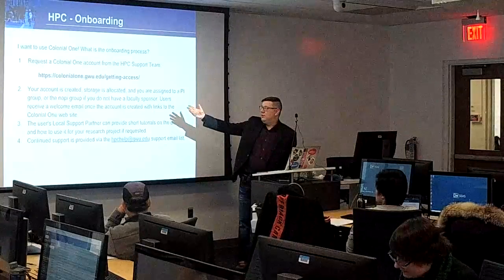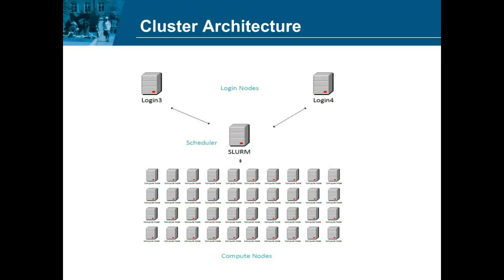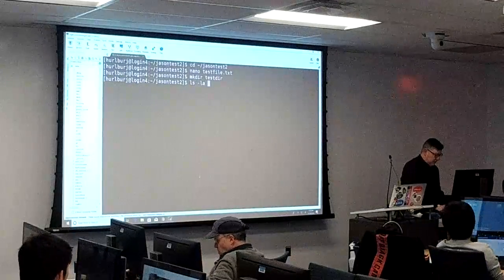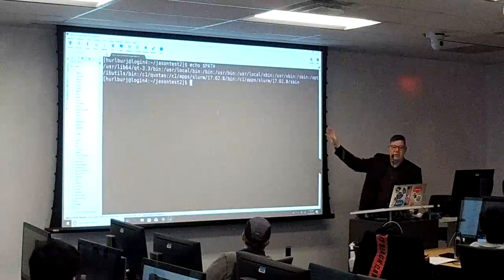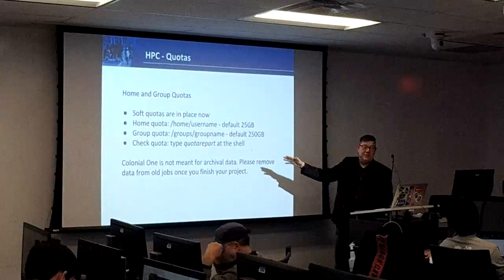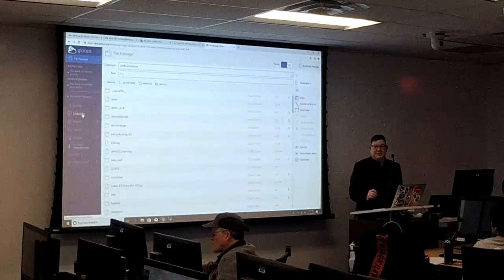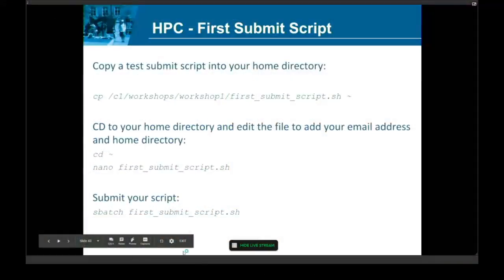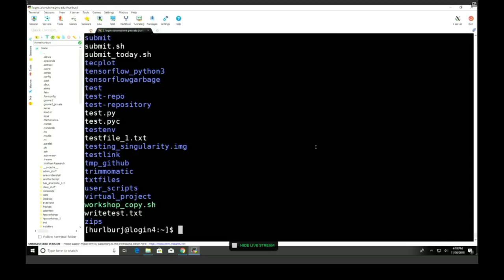Introduction to HPC Colonial One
Intro to HPC